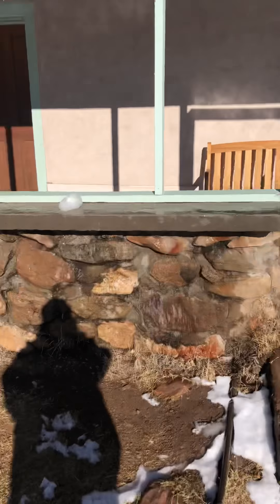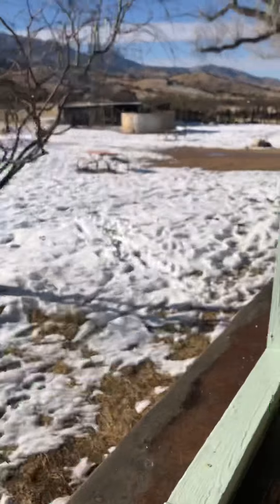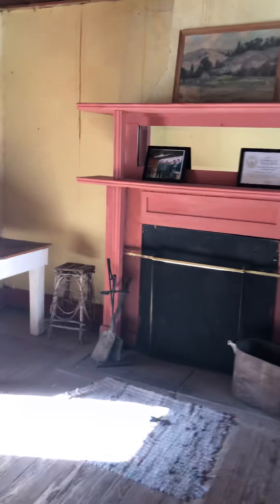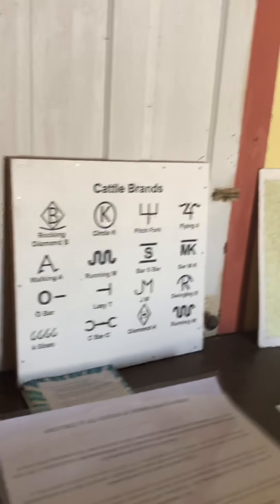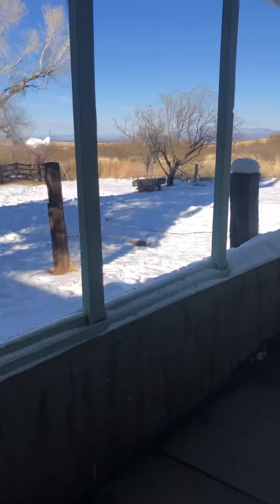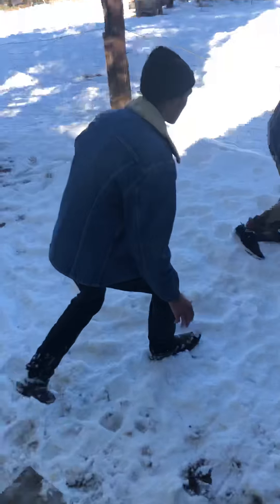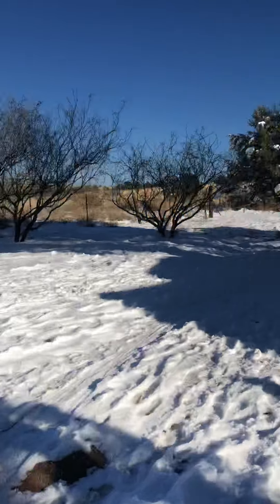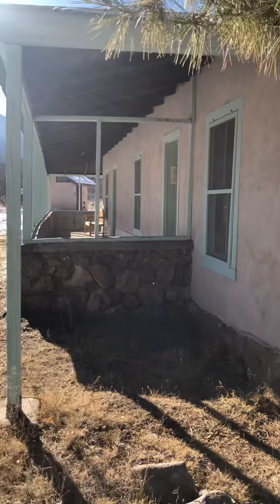Brown Family Ranch